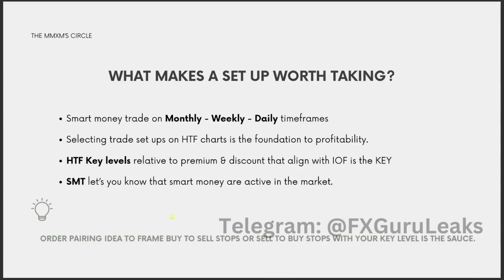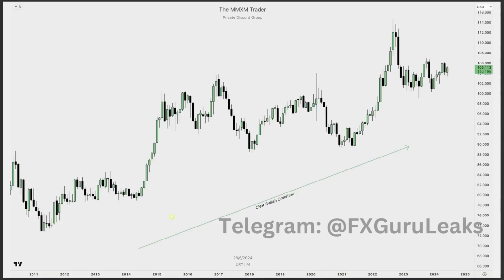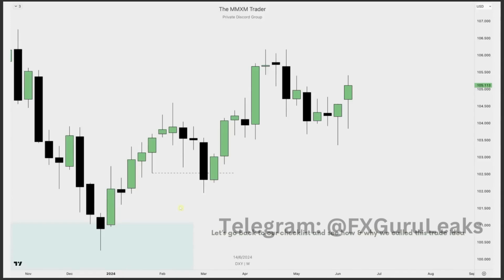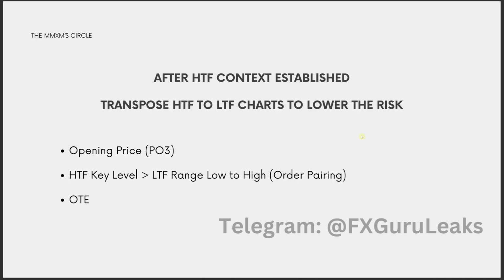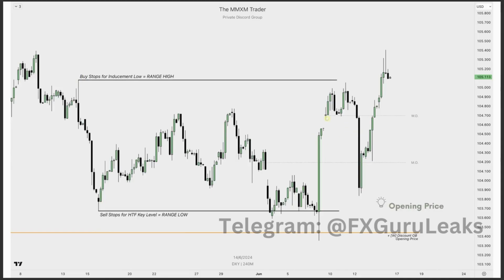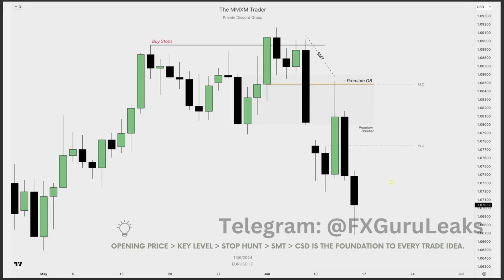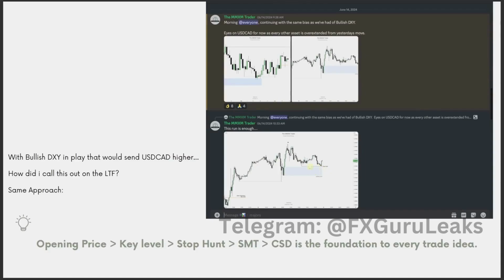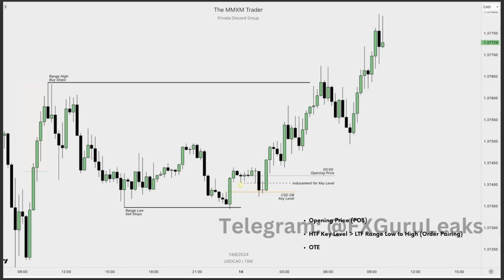11 августа 2024 г.